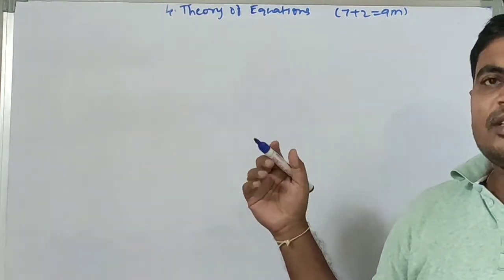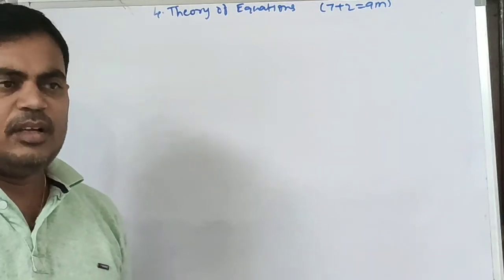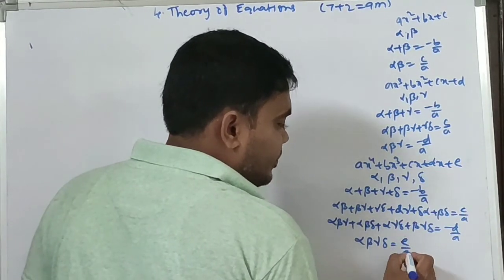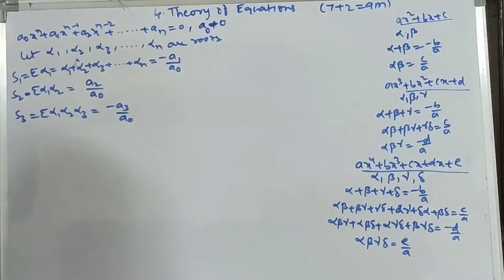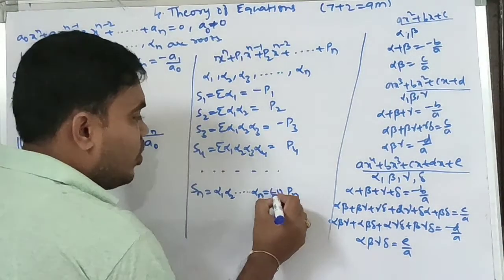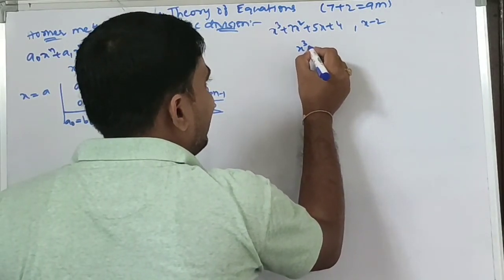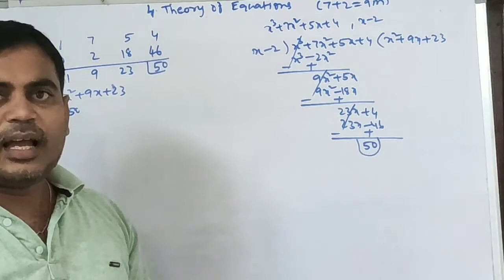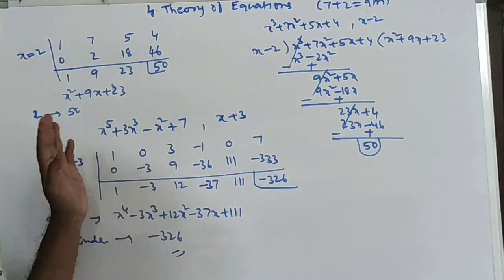THEORY OF EQUATIONS/PART-1/INTER MATHS 2-A